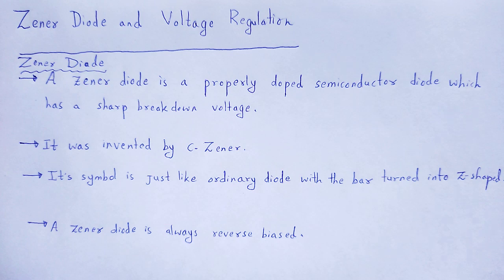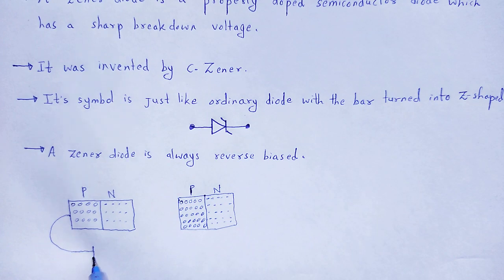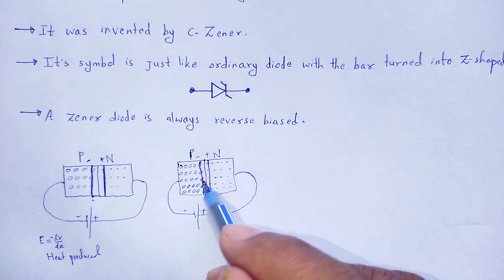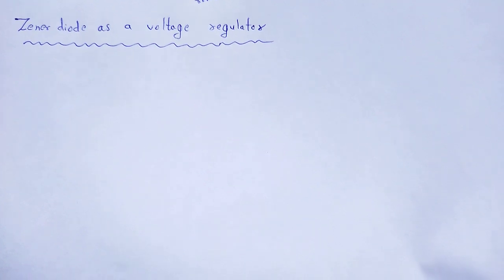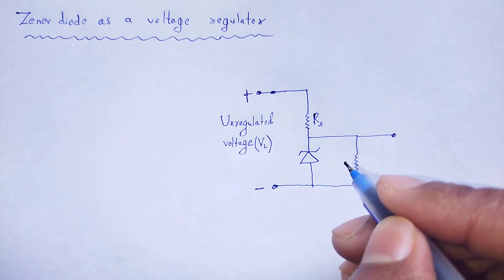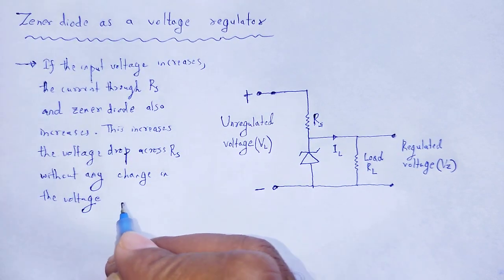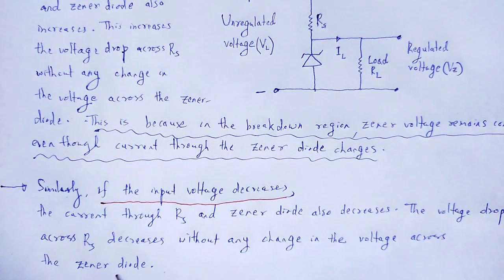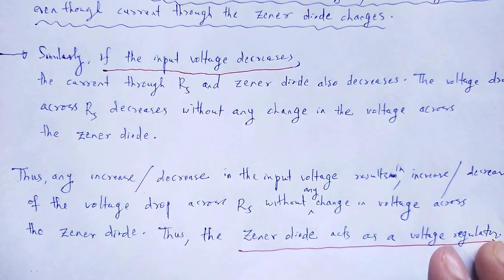ANALOG SYSTEMS AND APPLICATIONS: Zener diode and voltage regulation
In this video we studied about the concept of zener diode and voltage regulation.